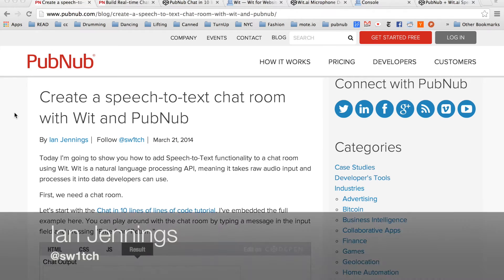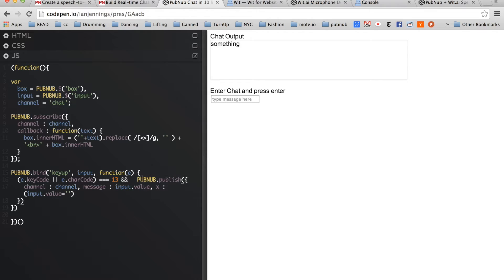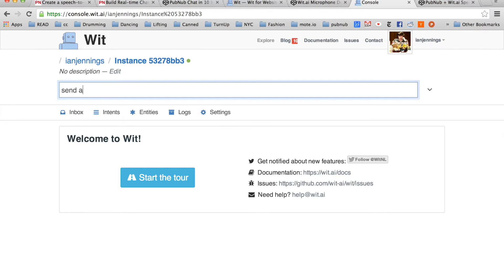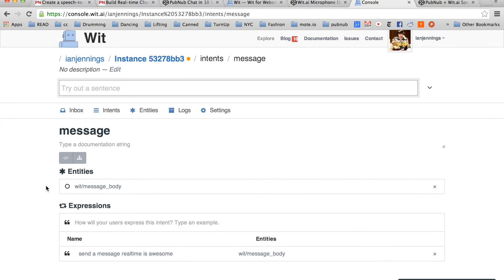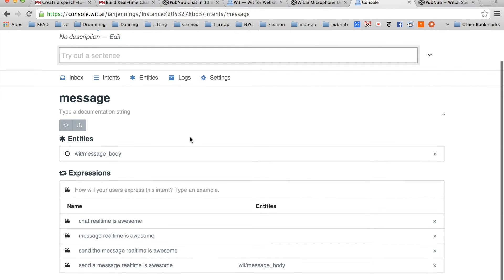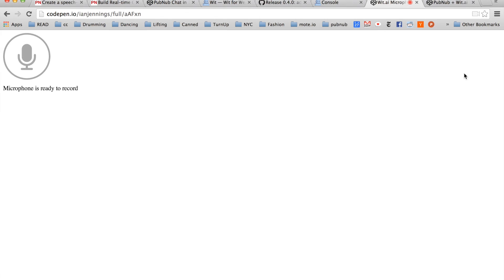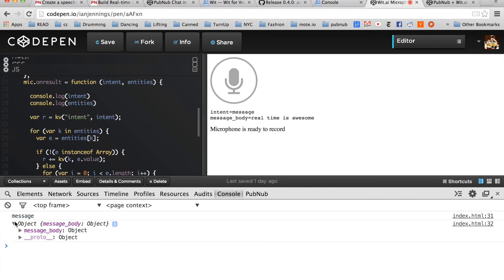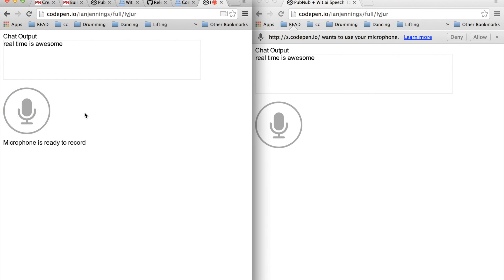Create a Speech To Text Chatroom with PubNub and Wit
Learn how to add Speech-to-Text functionality to a chat room using Wit and PubNub. Wit is a natural language processing API, meaning it takes raw audio input and processes it into data developers can use.